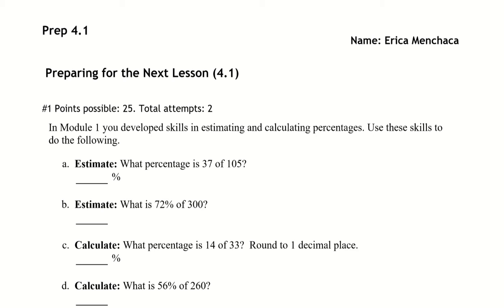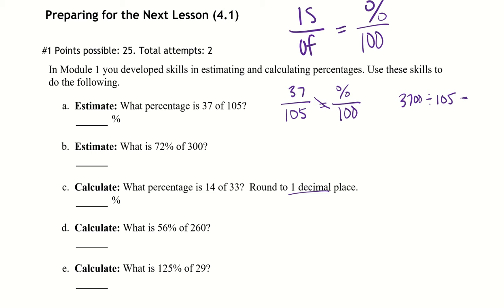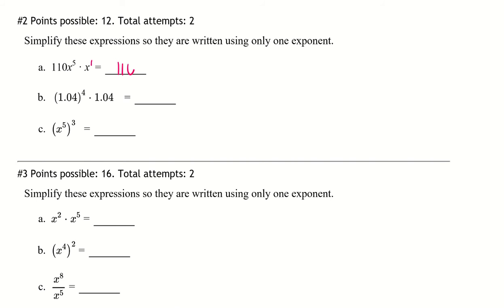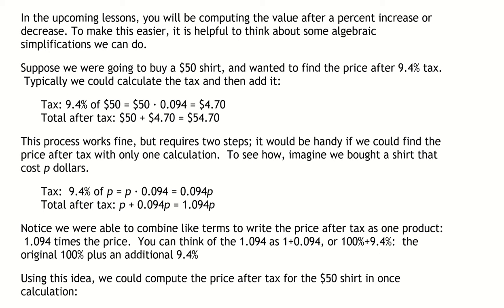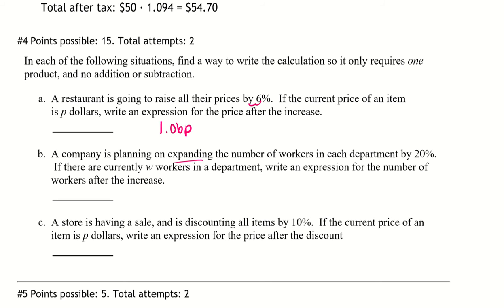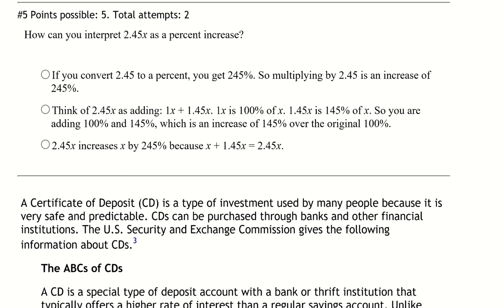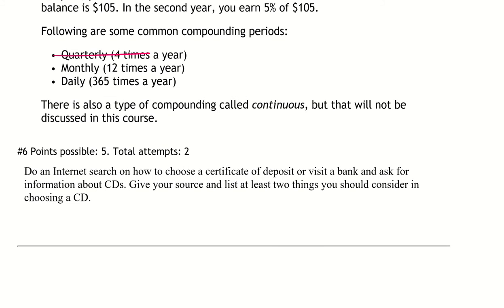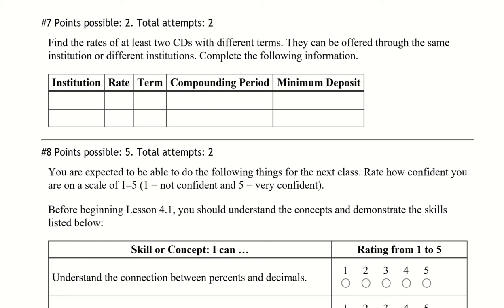Tips for Prep 4.1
Tips for Prep 4.1 for TECM B52: Mathematics for Career Education online and hybrid sections at Bakersfield College using MyOpenMath.